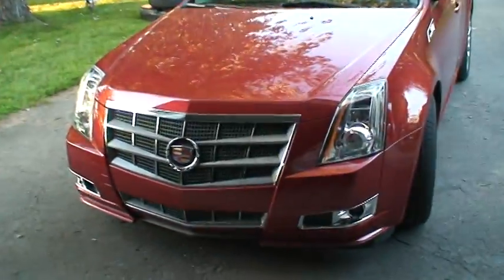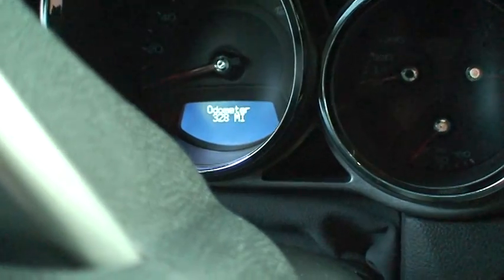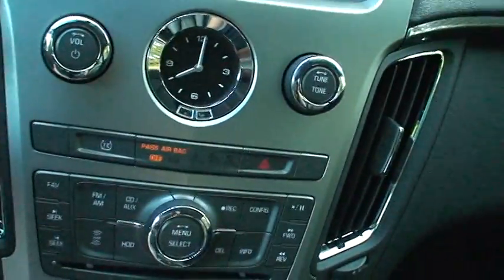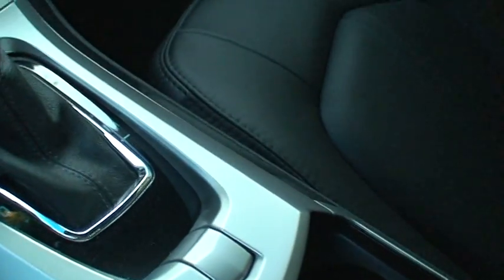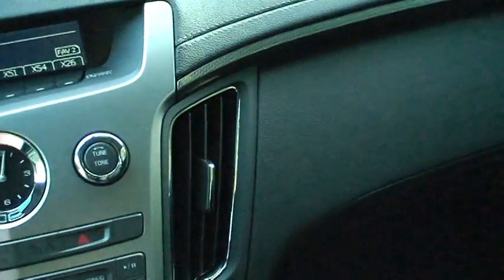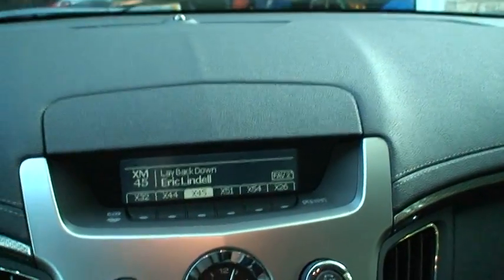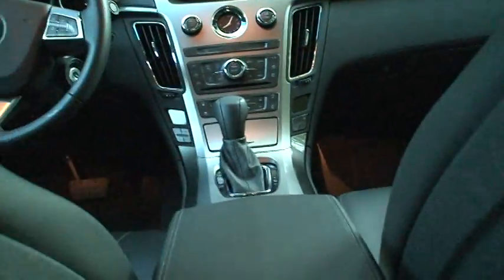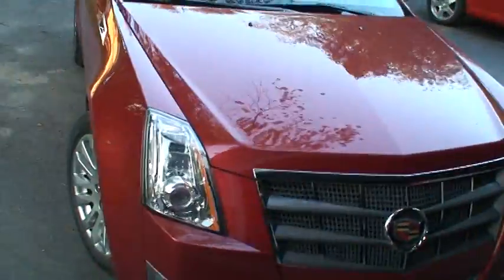2011 Cadillac CTS Overview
This is the overview of a 2011 cadillac cts. The cts is a sweet car that has pretty much all of the luxuries that anyone could want at a decent price, for a luxury car.